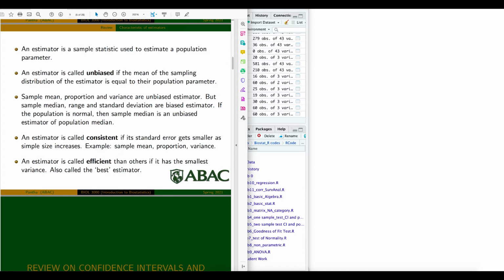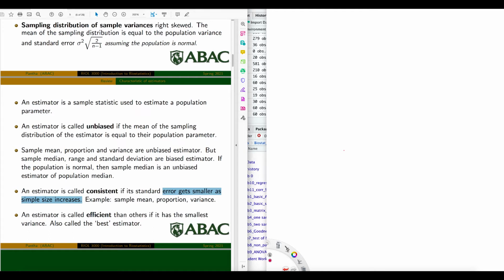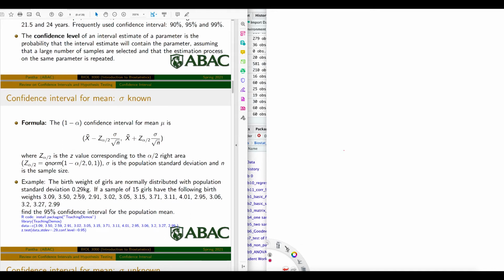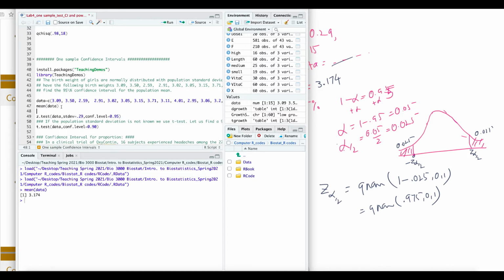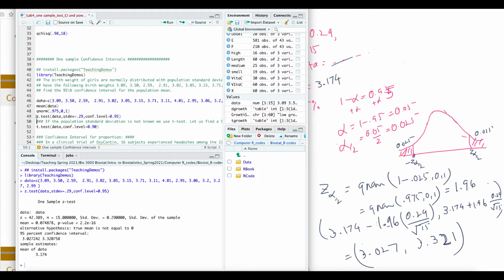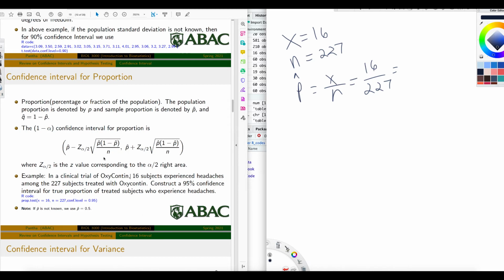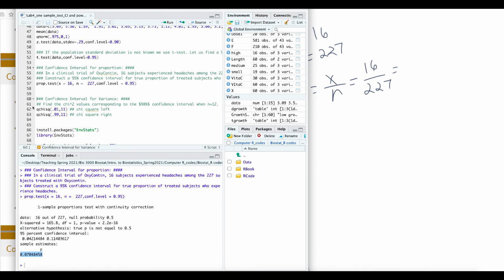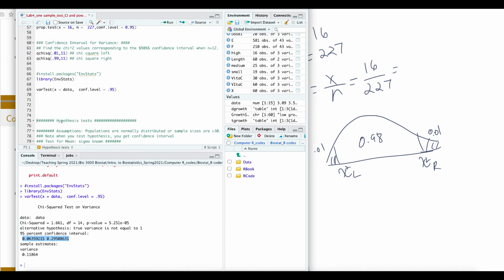Introduction to Biostatistics: Review on confidence Interval of mean, proportion and variance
Review on confidence Interval of mean, proportion and variance